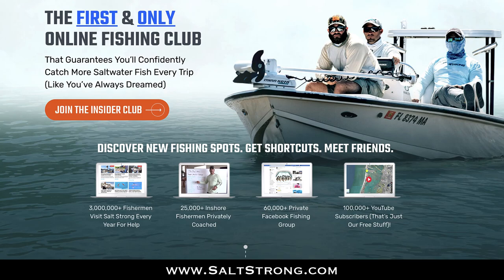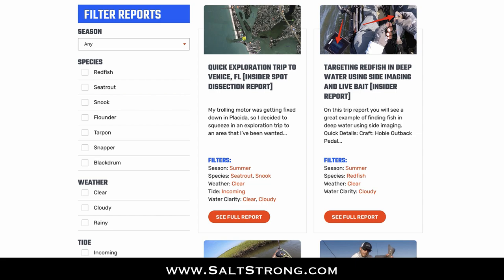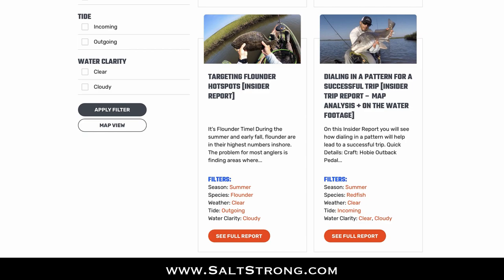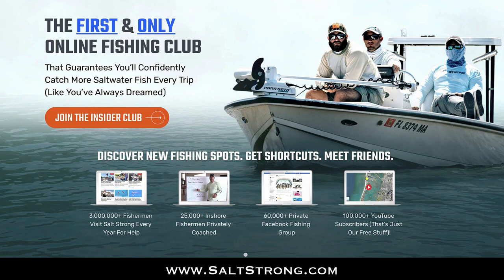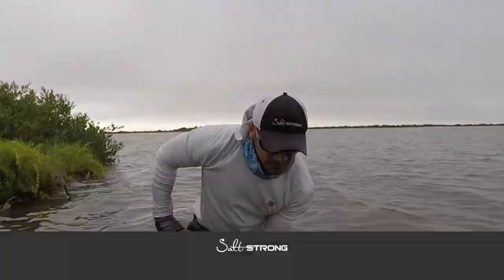How Water Temperature Affects Inshore Saltwater Fishing (How To Catch Fish In The Summer & Winter)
Want to know how water temperature affects inshore fishing?

Many people want to know what the exact temperature to look for, but they're making a big mistake...

It's not about exact temperatures, but about relative temperatures.

For example, if you live in Miami, 60 degrees in the winter is going to be cold.

But if you live in New York, 60 degrees in the winter is going to feel great.

And it's the same with fish.

So instead of seeing that the water is a certain temperature, and deciding to fish or not to fish, you need to know what the water temperature has been like recently.

Plus, even if you think it's too hot or too cold, there are always places where the water is more comfortable for fish, and where they'll be feeding.

So in this video, you'll learn:

- How to catch fish no matter what the temperature is
- How to find cooler water in the summer
- How to find warmer water in the winter

Have any questions about inshore saltwater fishing?

P.S. To get our best fishing spots and tips, plus discounts to our online tackle store, join us in the Insider Club